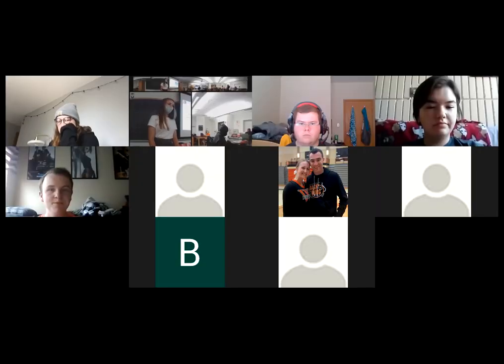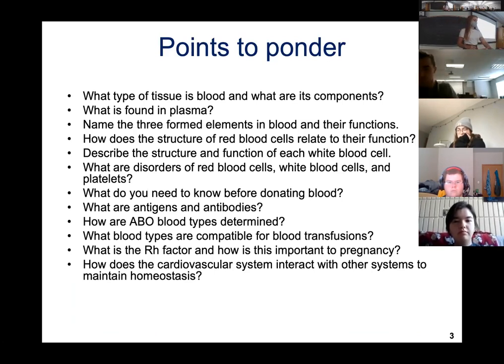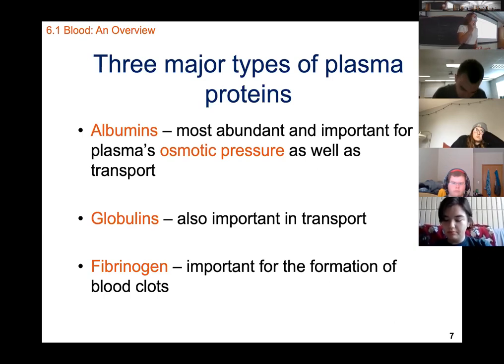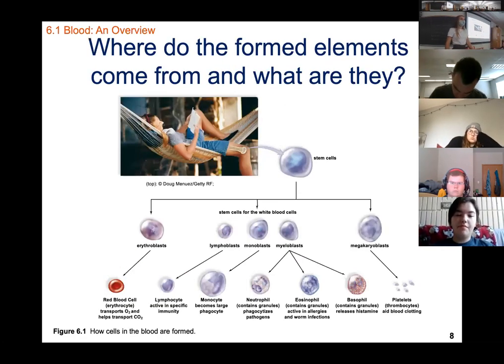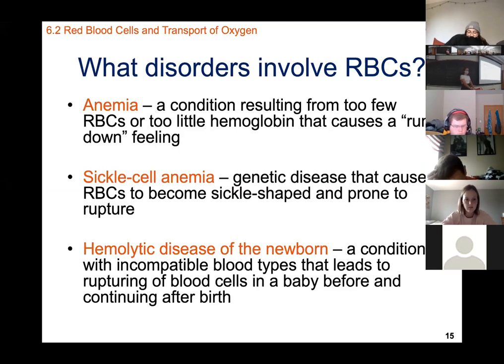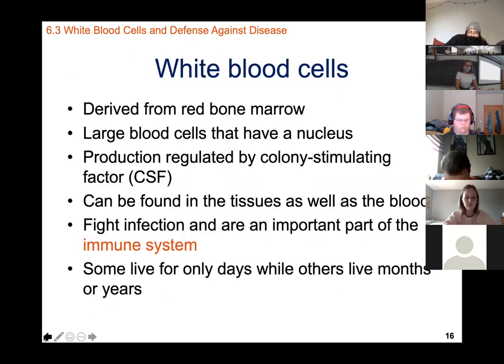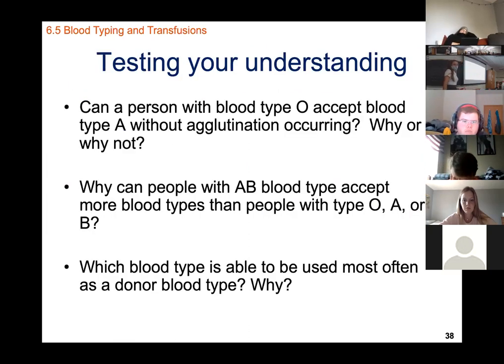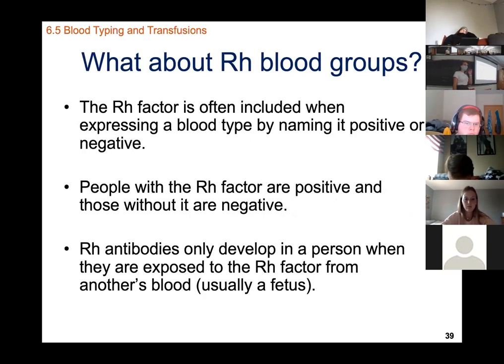Wartburg College Chapter 6 Lecture for BI 130